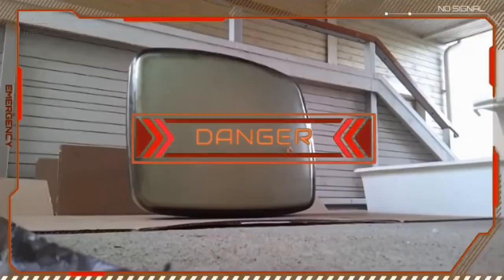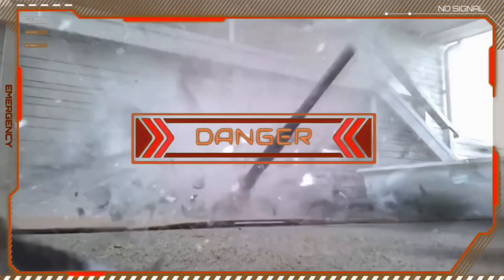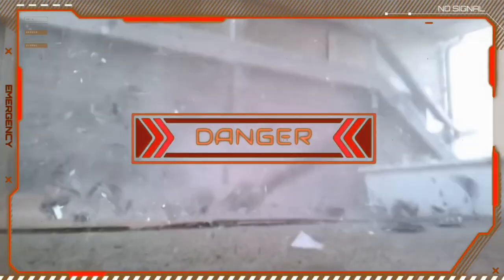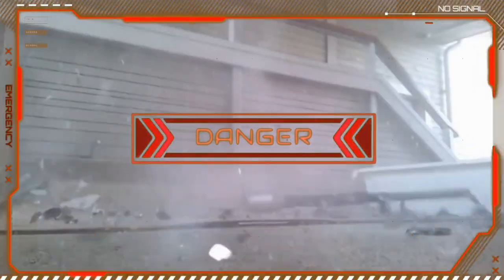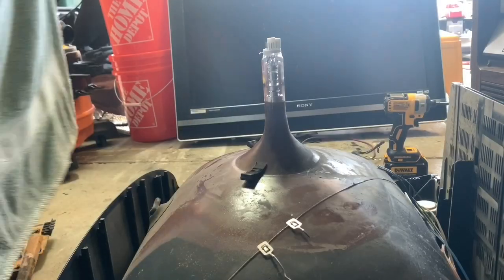Take Apart a CRT TV | Hunting For Greebles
Televisions have come in so many different iterations. From the way they look to the way they are engineered. So what does that mean to me? Well, its time to go Greebles Hunting to see what is unique to these Cathode Ray Tube Televisions (CRT TV).
I’d like to thank R2 for his great camera work on this episode. He just keeps getting better and better as our channel grows. And we would like to thank each and everyone one of you that tunes in each week to enjoy our videos. You are truly appreciated.
SAFETY NOTE:
It is vitally important to note that CRT’s can have large capacitors…which if charged can do serious to grave harm to you. Research first how to discharge that capacitor before attempting. And what I will cover in more depth in this episode…the CRT contains a vacuum. So when you break the CRT…it will not explode…It implodes. This is very important when designing a means of taking it apart but also for disposal (let’s keep unsuspecting E-waste recycle people safe). The CRT shell contains a vacuum inside and if you heat it or hit it violently…let’s say a hammer…the glass will immediately be sucked into the vacuum. Then it will either hit the back of the shell and then ricochet back at you…or the shell will become unstable, in which will use the implosion to then become an explosion of glass shards and shell material. A much easier and safer approach is to use break off the electron gun in the rear of the CRT which will allow the pressure to stabilize safely.
I showed the approach of placing a towel over the electron gun to contain the broken glass. If you want to be extra safe, I recommend the following safety gear (PPE):
1. Face Shield
2. Leather Apron
3. Leather Gloves

Enjoying our DIY episodes? Do you want a behind the scenes look and more?

Resources:
The following Resources were used to offer you best Geek experience and also visual information on CRT Safety. And let’s be honest…these are some really cool videos. So please support these content creators as well by following their links and letting them know about the great job they did.